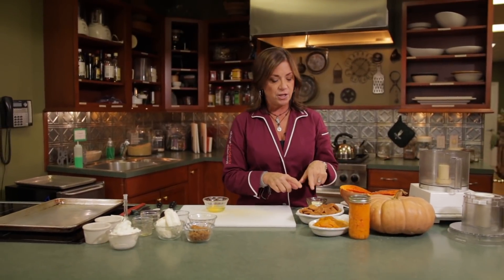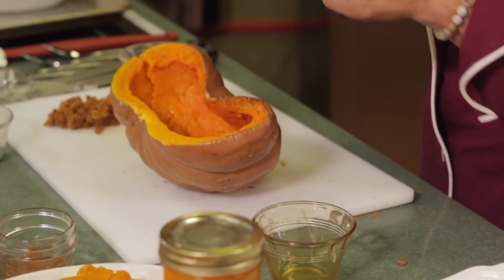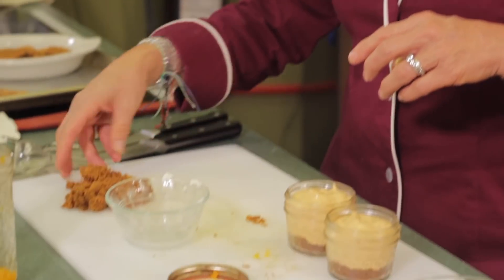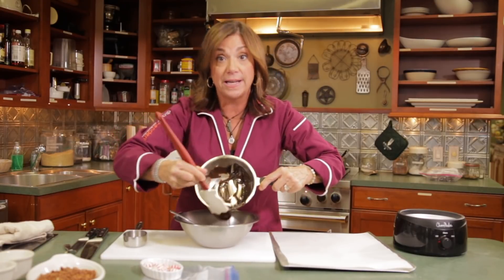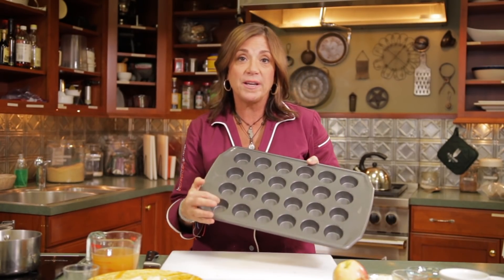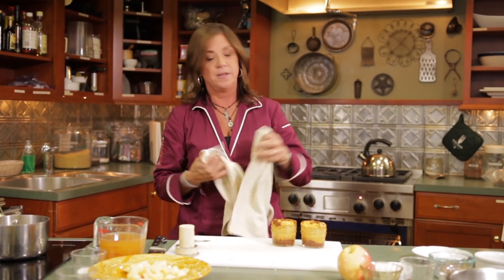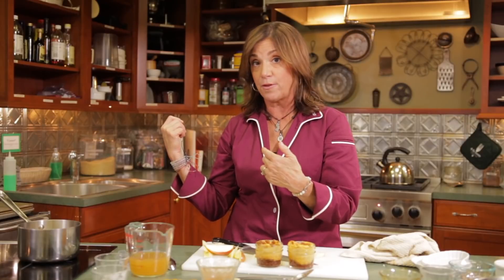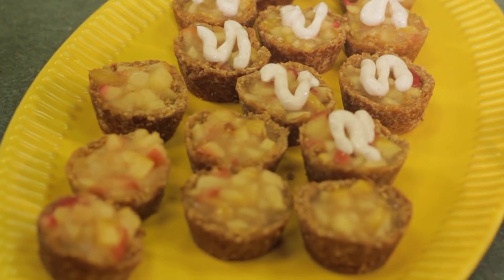Cooking Shows "We Cook TV"/Pumpkin Cheese Cake Dream Jars